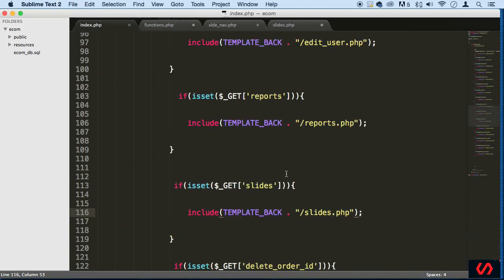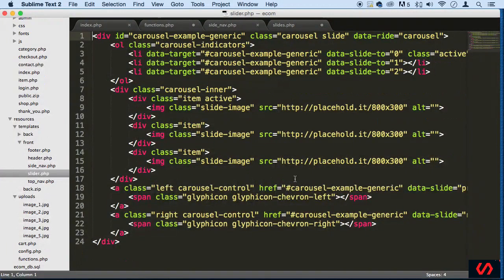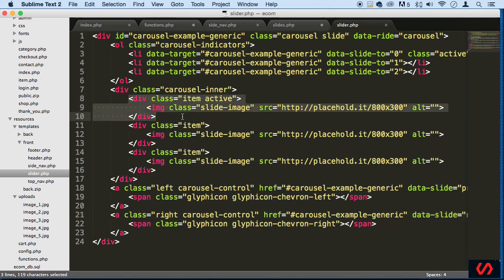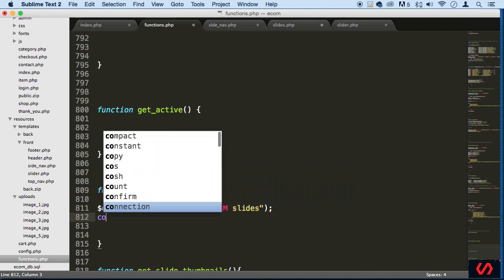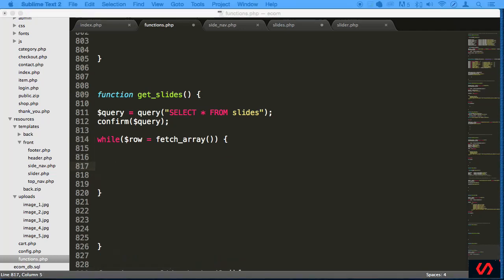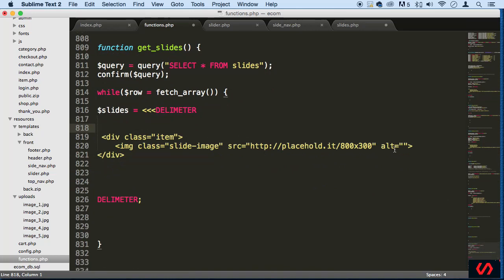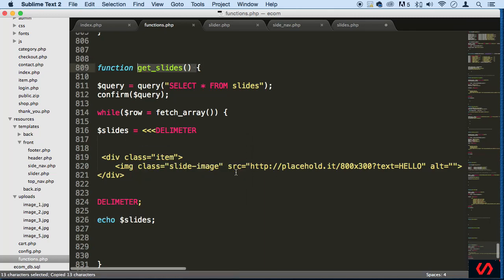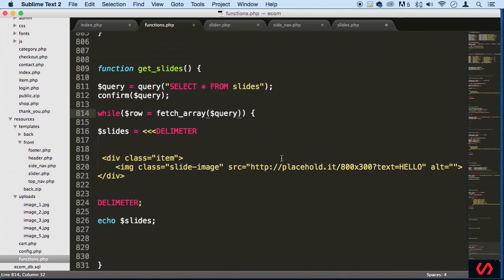120 Get alll Slides in Home Page